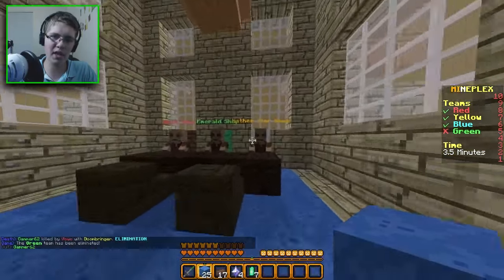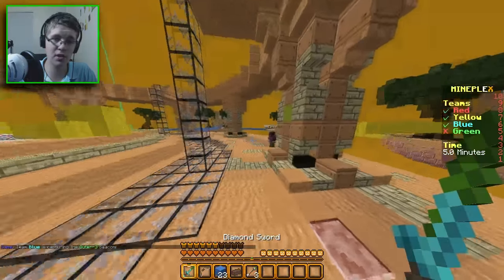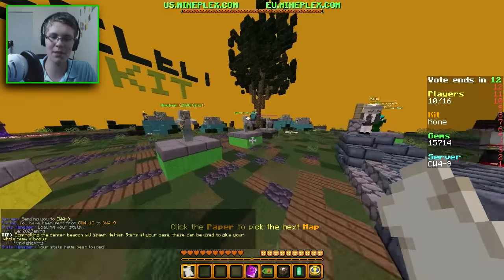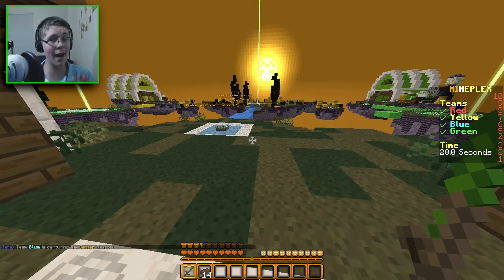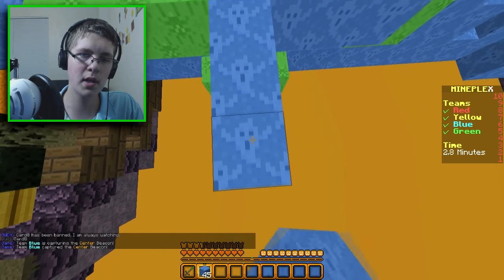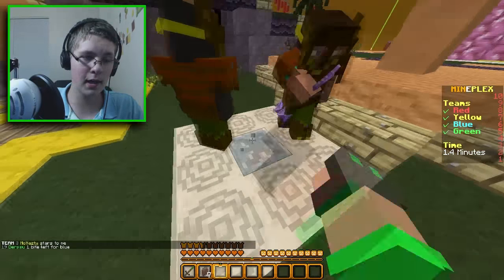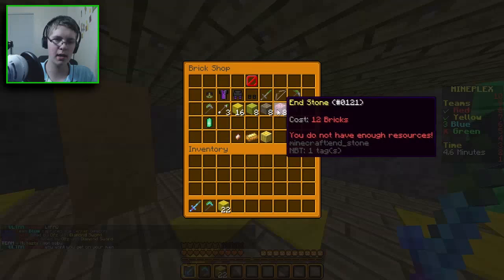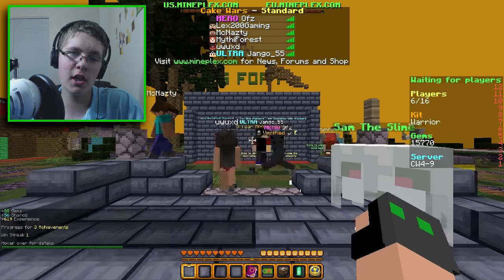I Hate Hackers!! - Minecraft CakeWars 🎂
👍 ABOUT ME:
Welcome Everyone To Lex200Gaming! He Uploads Videos Almost Everyday...
But He Is Family Friendly So No Swearing! Also He Plays Games But His Main Focus
Is On Minecraft and Roblox & Maybe Some Other Games As Well...
Also If Your Interested he Also Makes Intros & Outros
Helps Him A Lot For Making Content For His Fans & New Viewers Thanks
For Subbing, Clicking The Bell, Liking and Commenting!
PS. Lex: You're All Awesome! :)